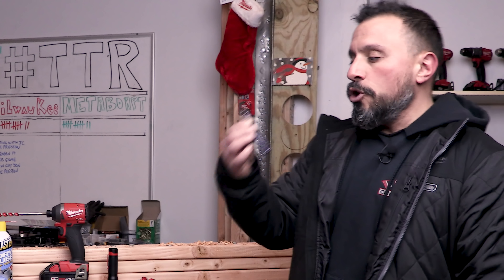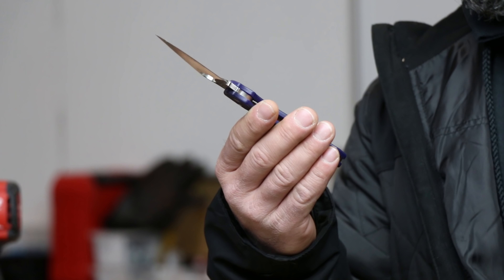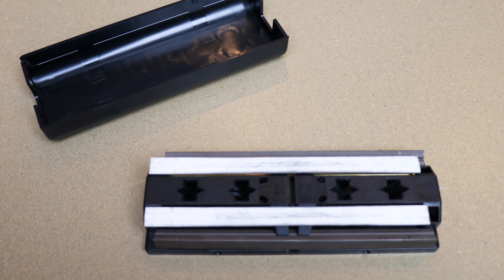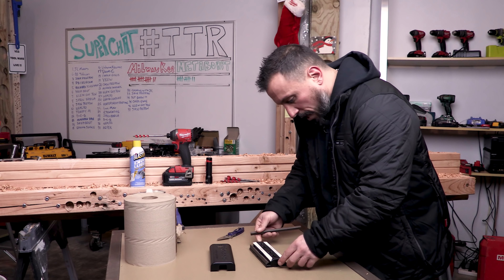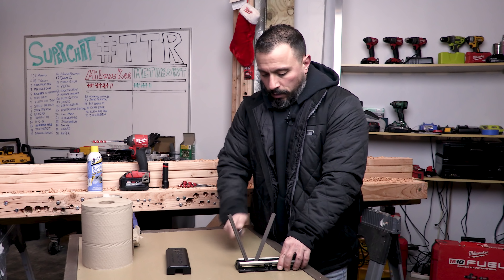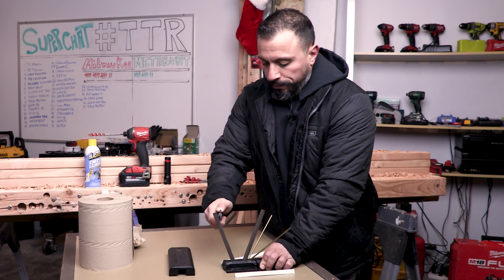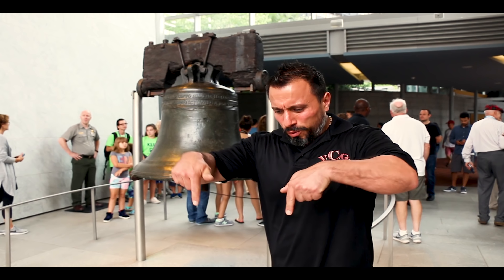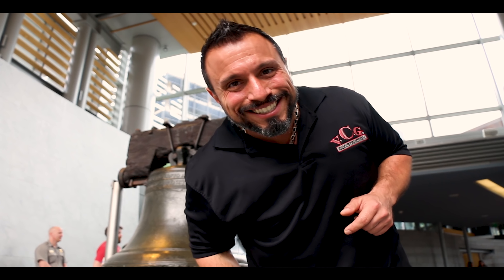How To Sharpen Your Knife Blade Using The Spyderco Tri-Angle Sharpmaker!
Today Vince shows the VeryCoolGang how to get the sharpest edge on their knife blade using the Spyderco Tri-Angle Sharpmaker! Let us know what you use to keep your knives sharp in the comments section below!